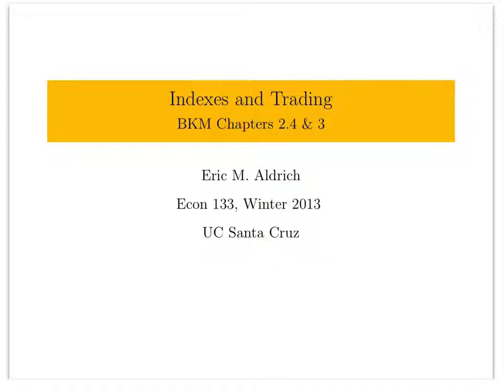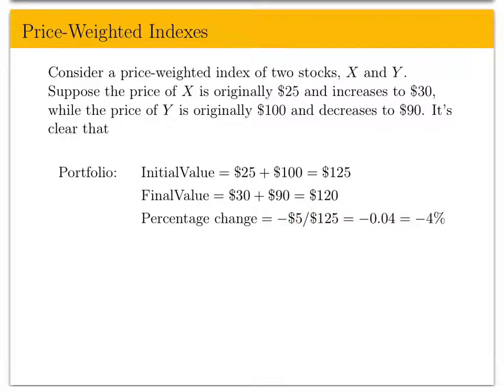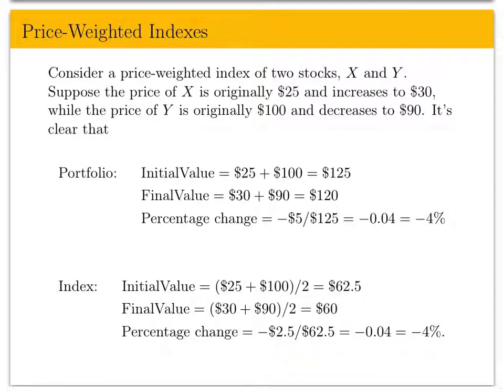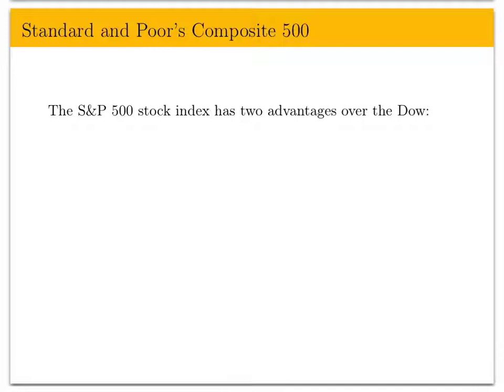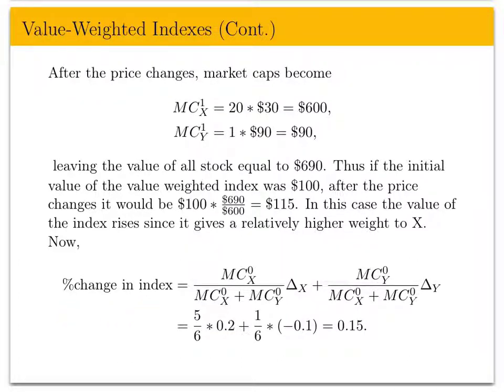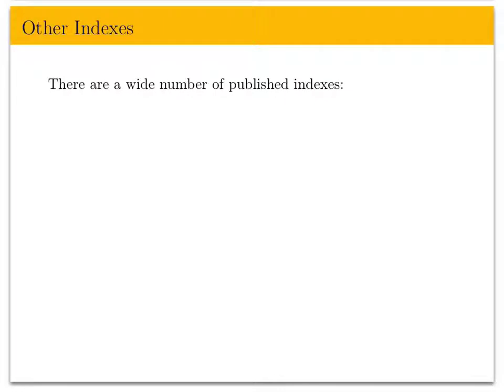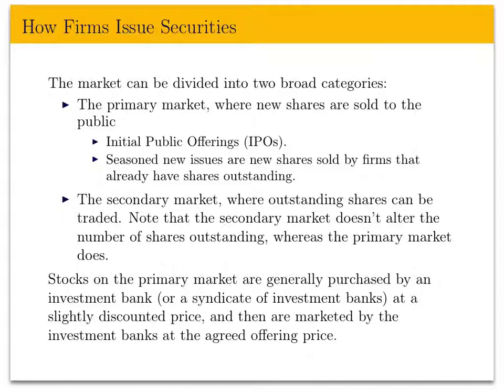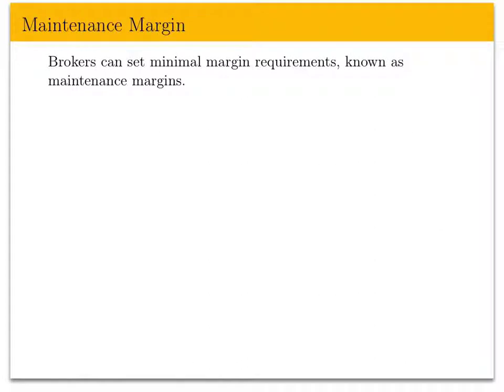Econ 133, Lecture 3 - Indexes and Trading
Indexes and Trading